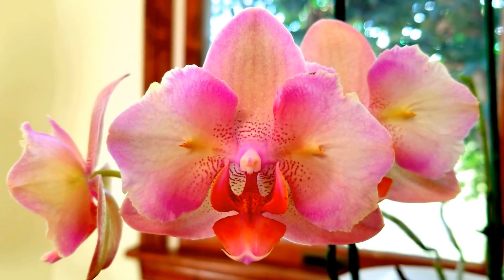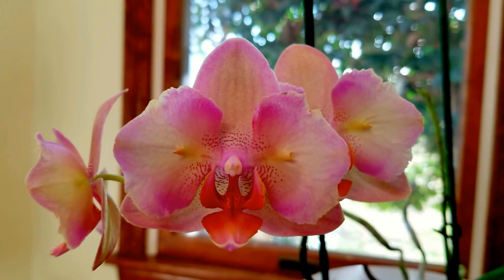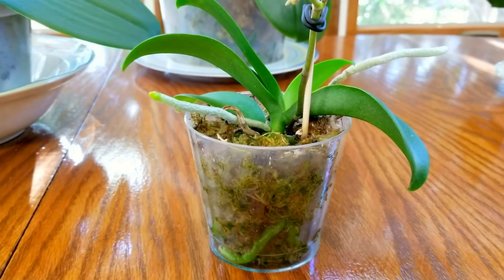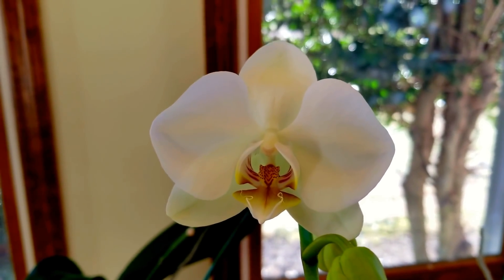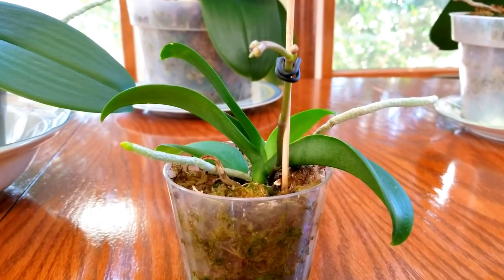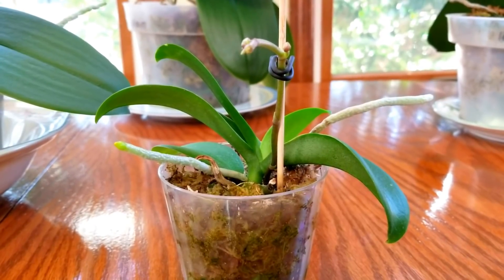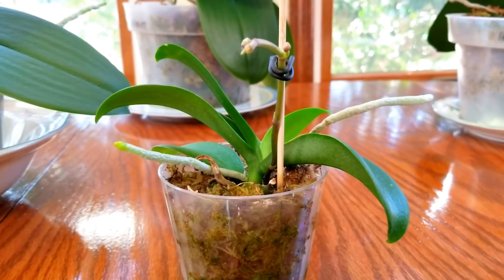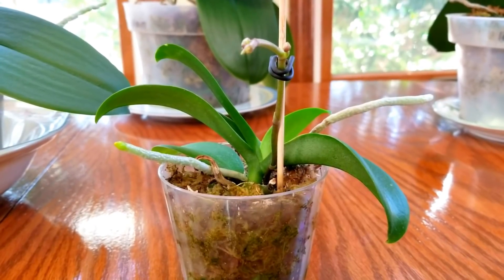Pros and cons: My experience with growing orchids in sphagnum moss.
Some things you need to know about growing your orchids in moss.  Includes explanations and examples from my orchid collection.